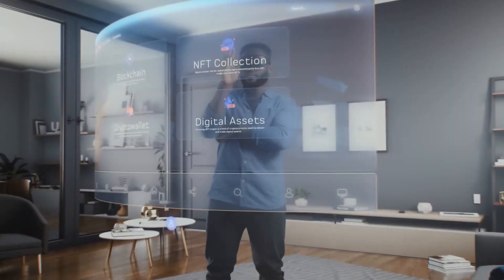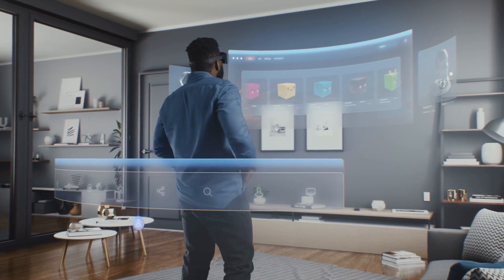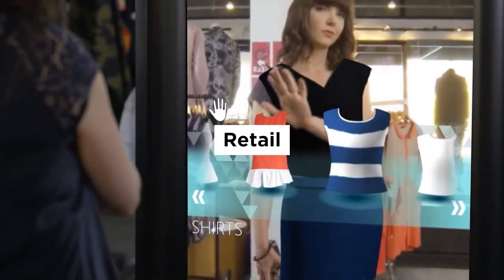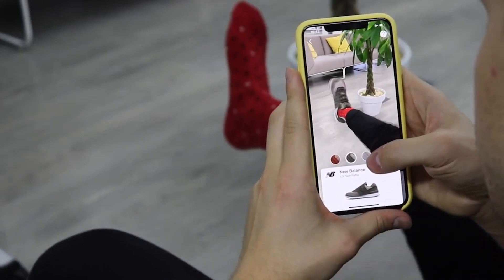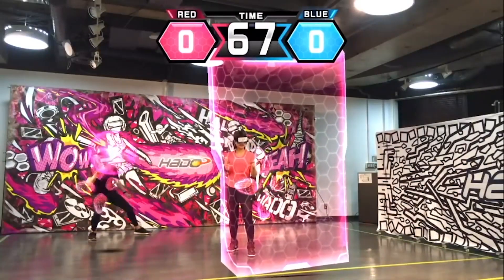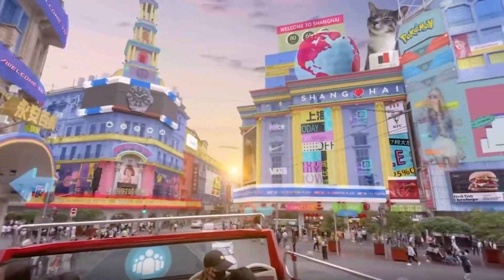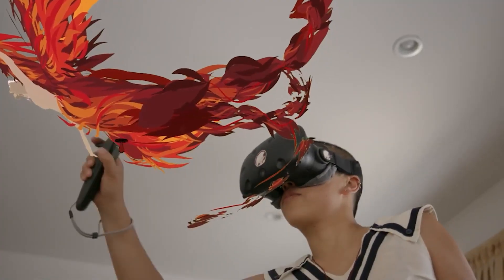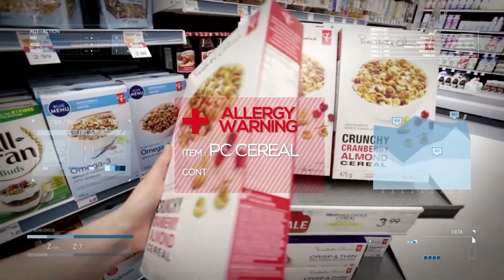How to Use Augmented Reality 2023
Augmented Reality (AR) is a technology that superimposes digital information on the user's view of the real world, and it has a wide range of potential applications. This video presents examples of how AR can improve various applications. Enjoy!

VR PRODUCTS FOR WE RECOMMEND:

GOOGLE CARDBOARD
OCULUS QUEST 2
OCULUS CARRYING CASE
META QUEST PRO
SONY PLAYSTATION VR
AUBIKA CONTROLLER GRIPS
VR HEADSTRAP
VIVE PRO VIRTUAL REALITY SYSTEM
SAMSUNG GEAR 360
VIRTUAL REALITY TV CHAIR

Need help? Contact SliiceXR! (sliicexr.com) We are the first global agency dedicated to metaverse marketing and design. We will build crystal-clear messaging that resonates with your audience in and outside the metaverse. Don’t go it alone! Partner with us and claim your slice of the metaverse today.